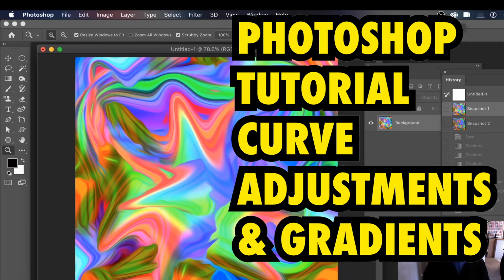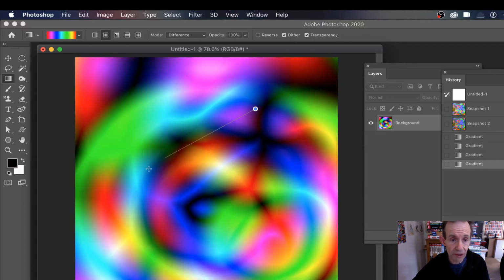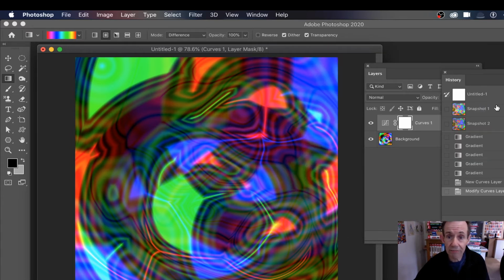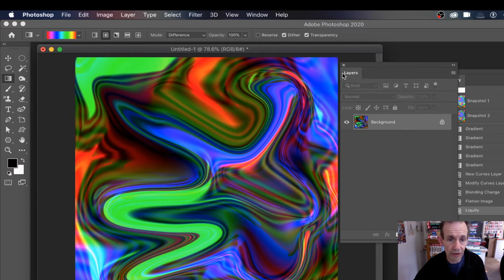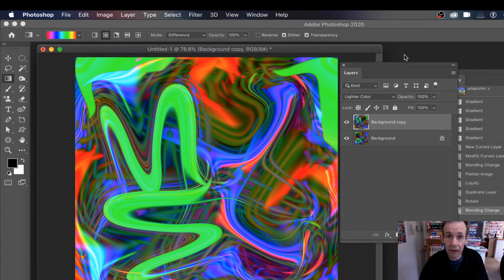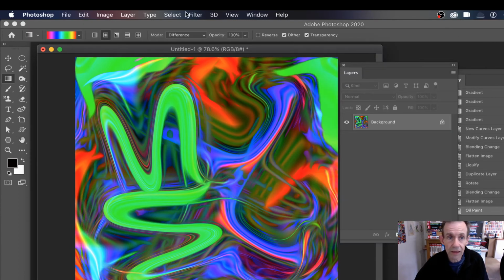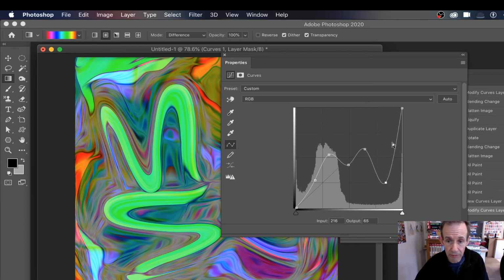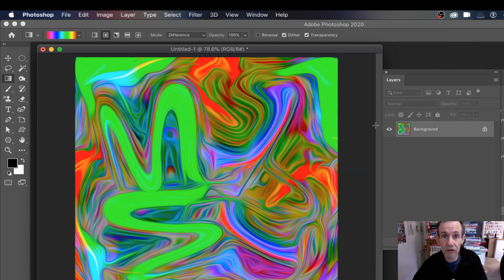Curve Adjustments Gradients In Photoshop | How To | Color Effects | Graphicxtras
How to use gradients as a source in Photoshop and combine with curves (adjustment layers) and other effects (liquify etc) to create all kinds of abstract designs.  The adjustment layers 'curves' can manipulate the color in all kinds of ways of an underlying layer as well to create all kinds of amazing colorful designs in Photoshop especially when combined with other effects such as liquify and oil paint

0:00 Intro to the tutorial
0:26 Gradient tool
0:37 Legacy gradients restore
1:13 Adjustment layer curves
2:48 Liquify filter
5:16 Smart filter oil paint